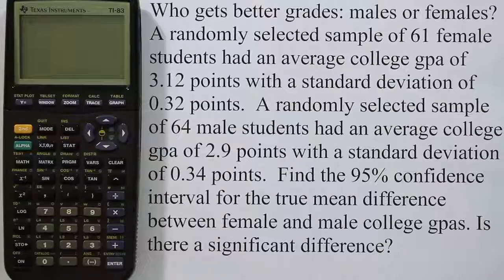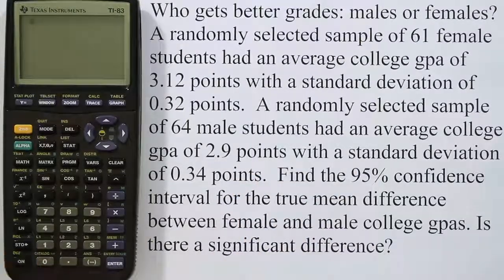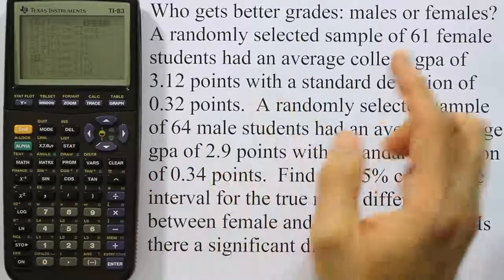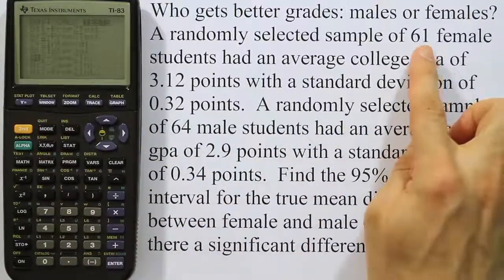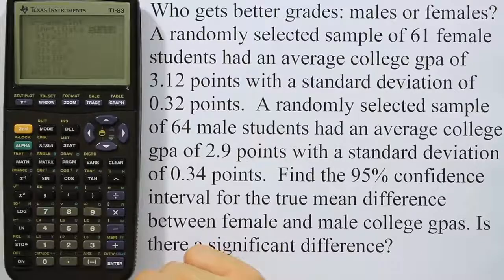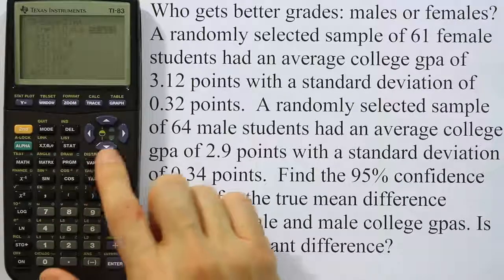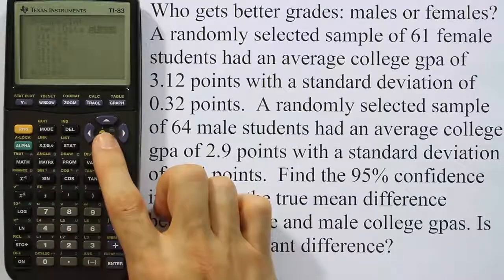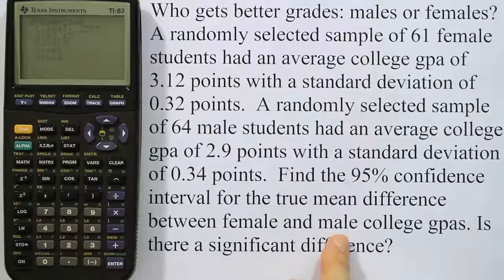Using a Graphing Calculator to form a Z Interval for the Difference between Two Means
In this video, we use a graphing calculator from Texas Instruments and data from two large, independent samples to construct a confidence interval for the true difference between population means.